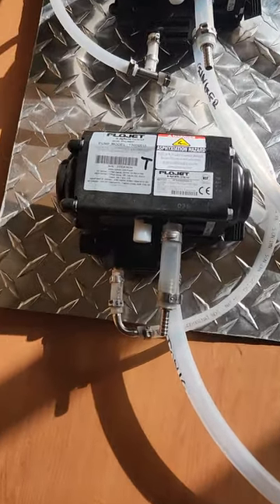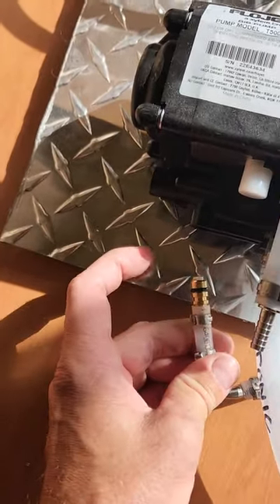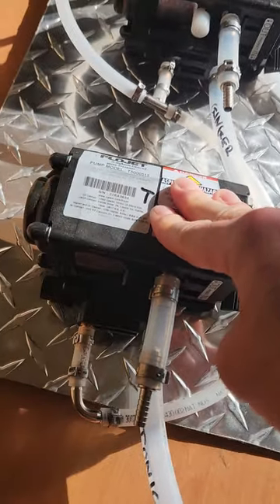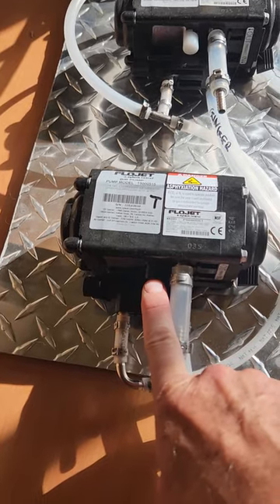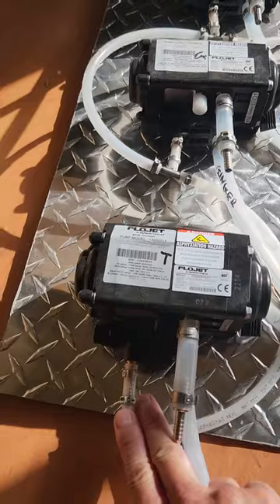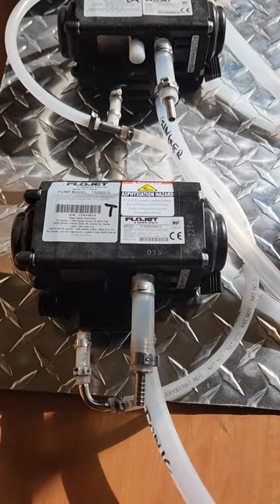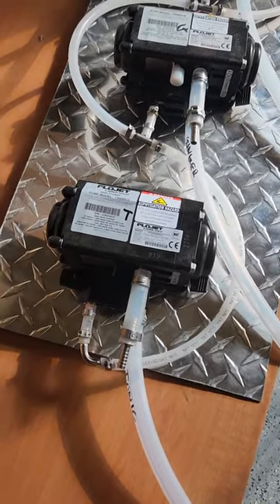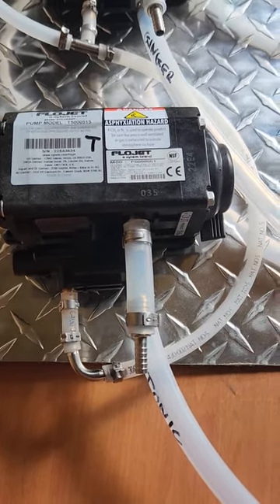potential syrup pump not working